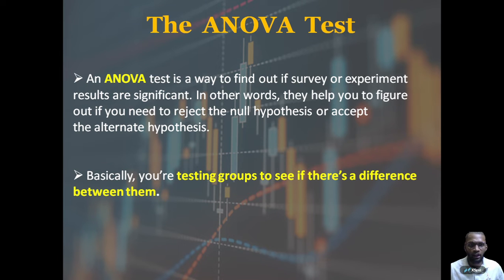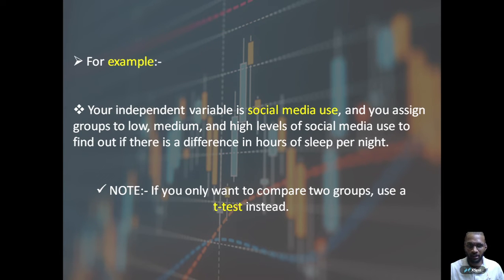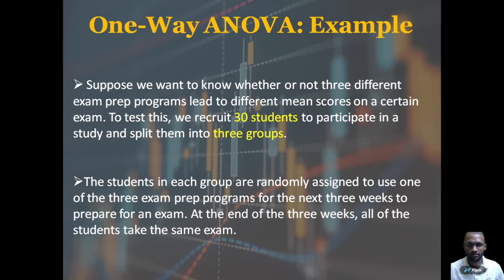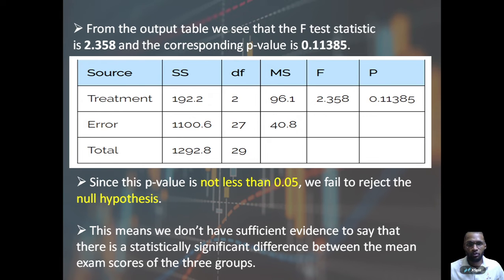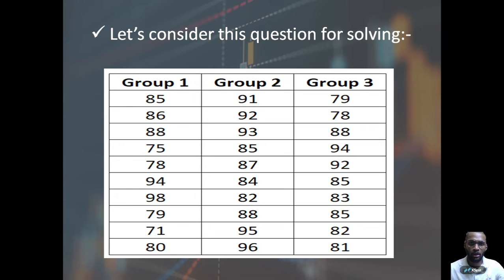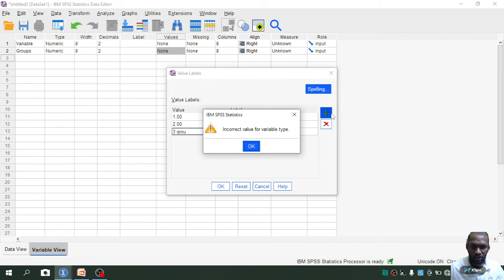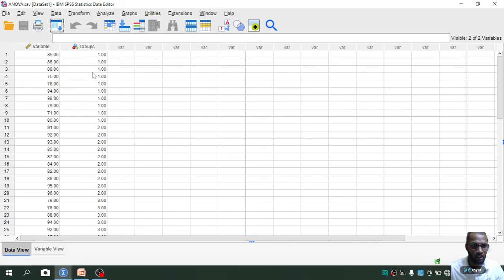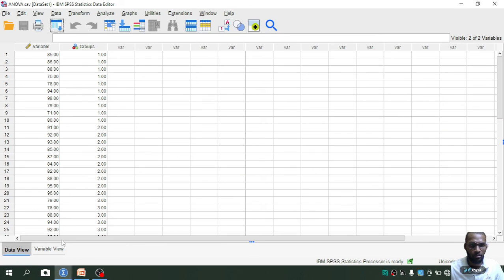What is ANOVA and How to calculate ANOVA in SPSS.